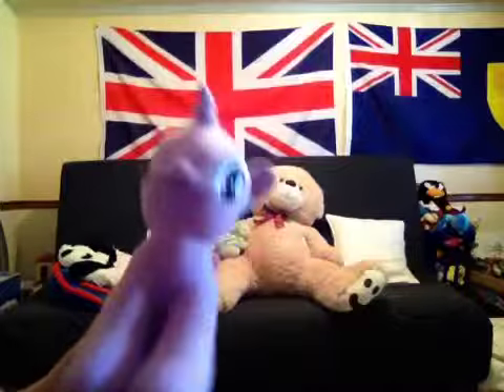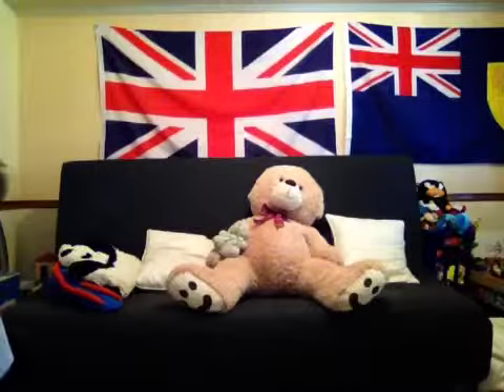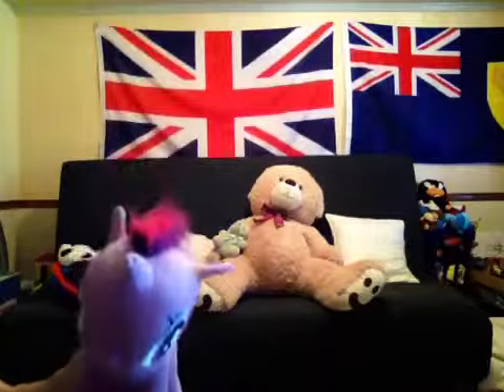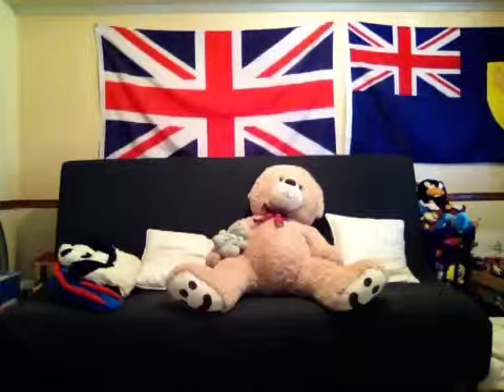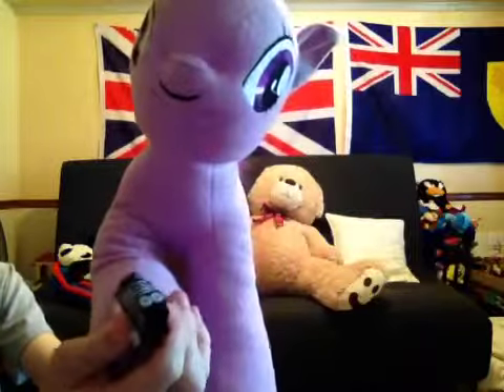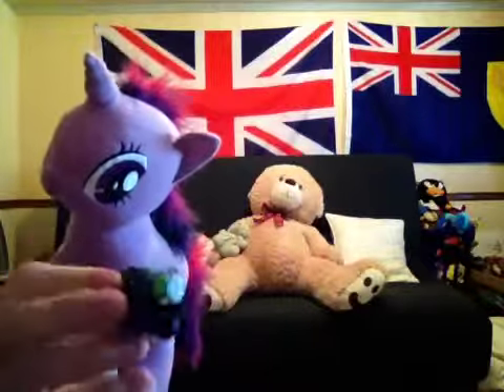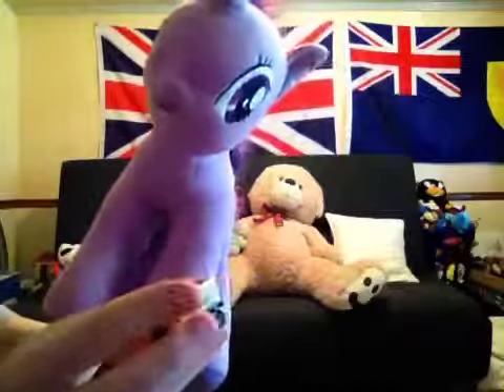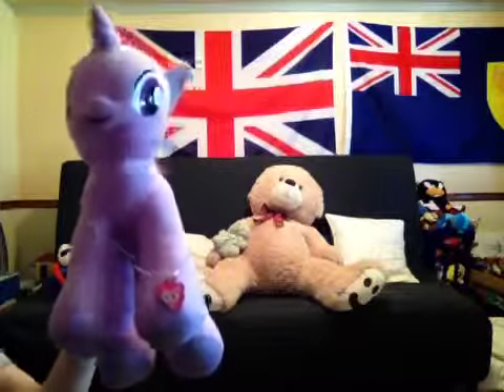Pillow twilight episode 10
This is the 10th episode
4 Thomas minis wave 2 2016
1 my little pony dog tag series 2